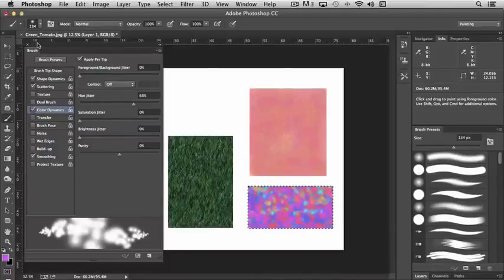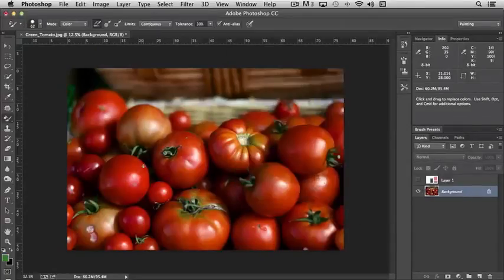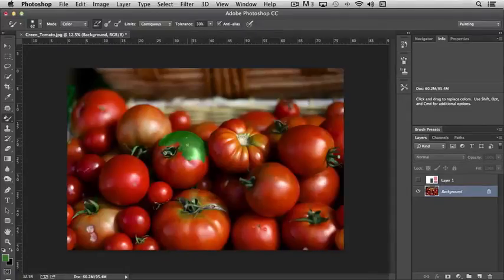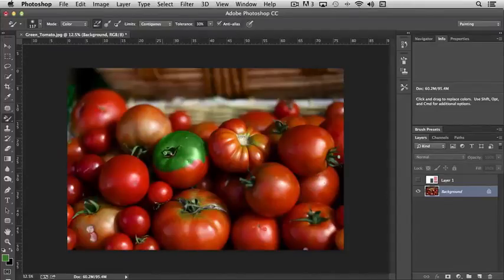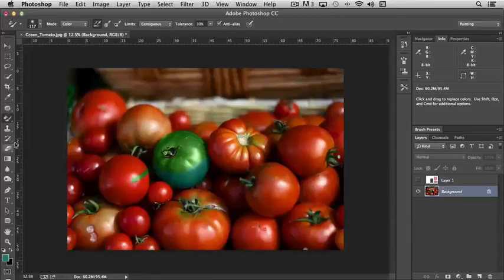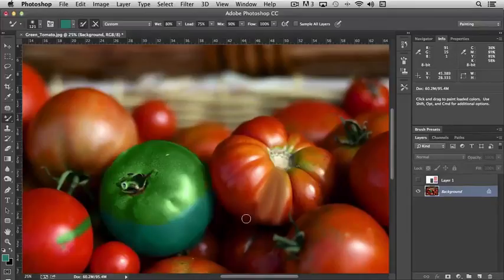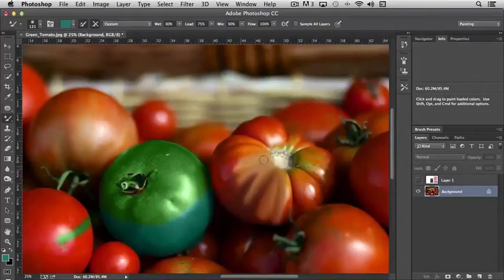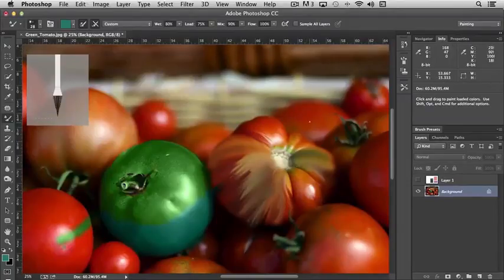0408 Working with Brush Tools Part 2